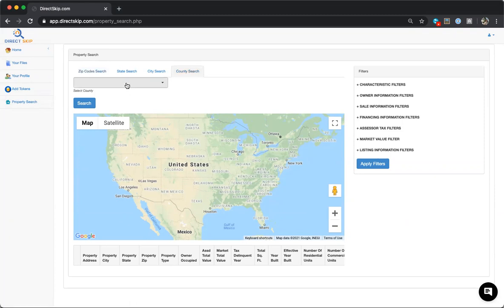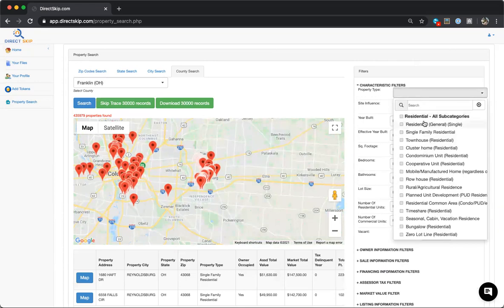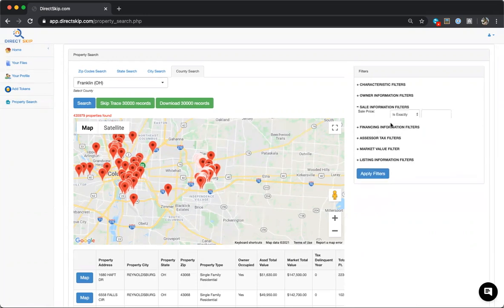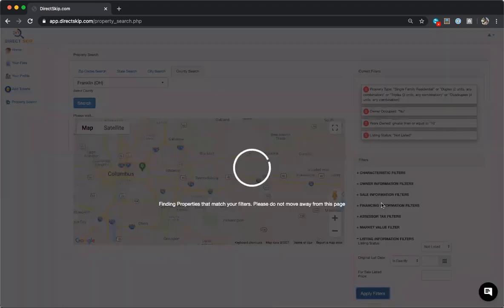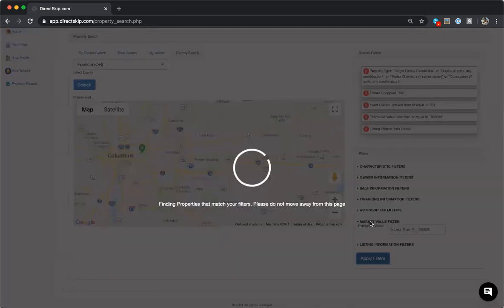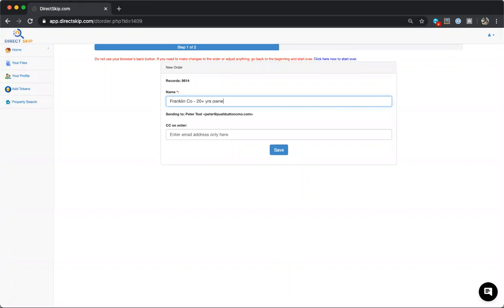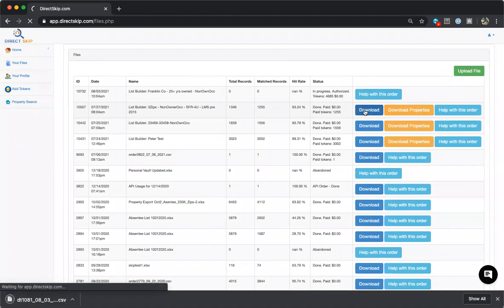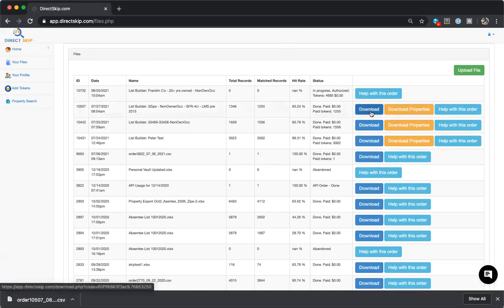DirectSkip - Simple Property List Pull for SMS/ColdCall/RVM